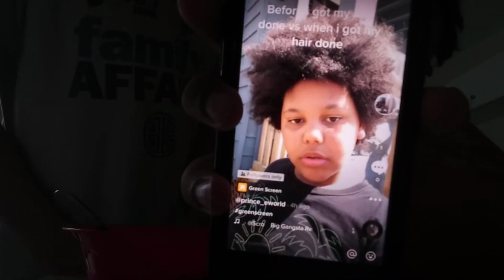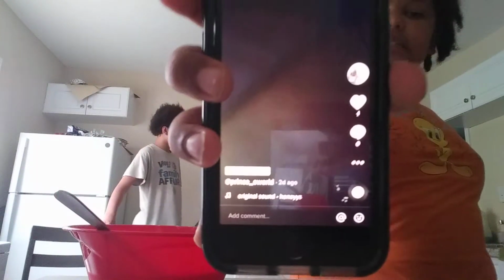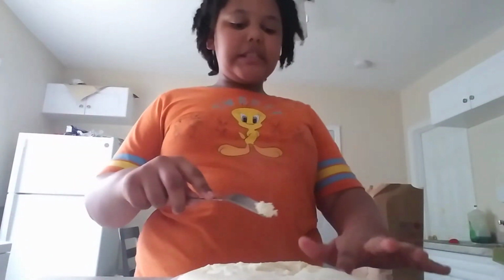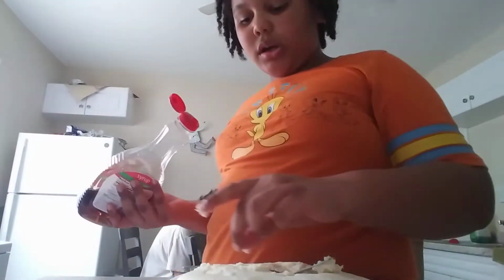Cooking with E World part 1